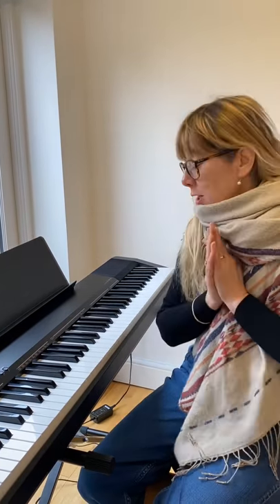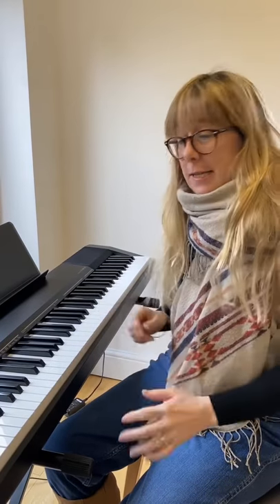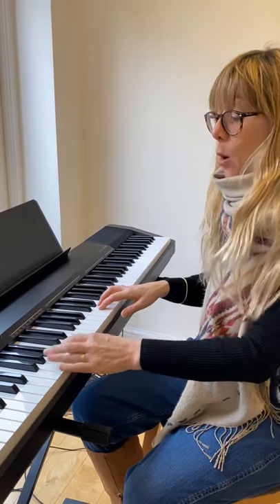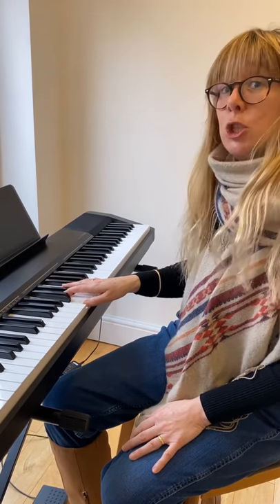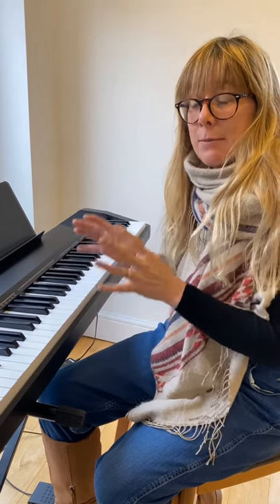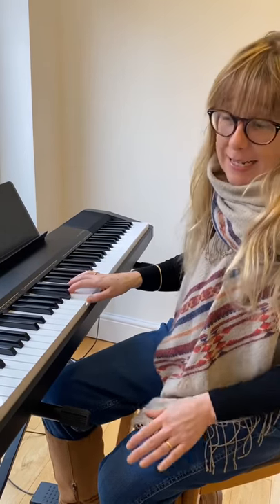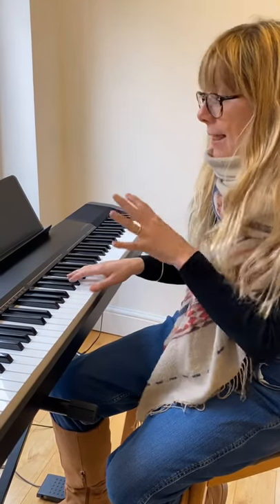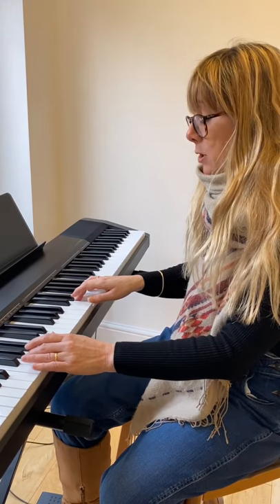Piano Workout 1 - Parkhurst Music Studio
Piano Workout 1 - Angie invites you to:
*Use notes C D E G (right hand notes)
*Repeat short melodic patterns
*Test you musical memory and listening skills
*Focus on using the correct right hand finger pattern
*Beginner level